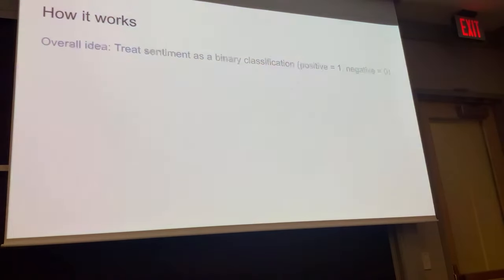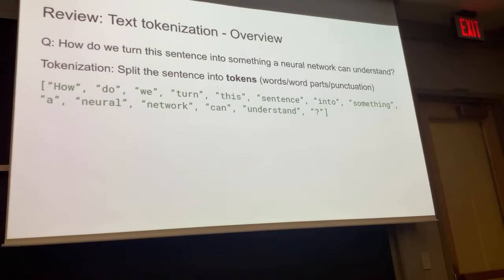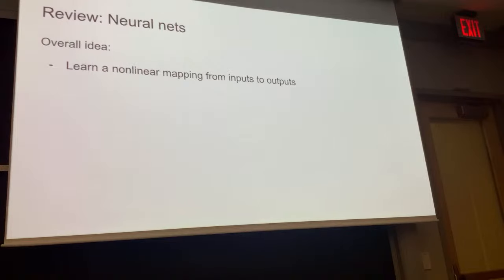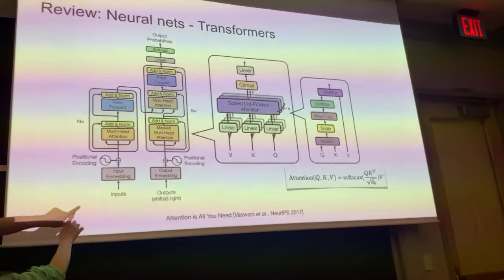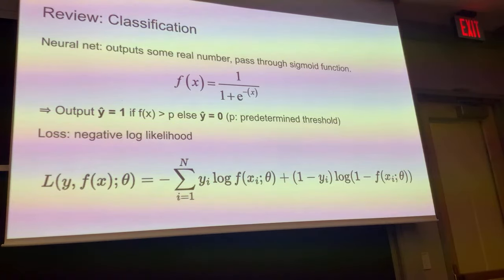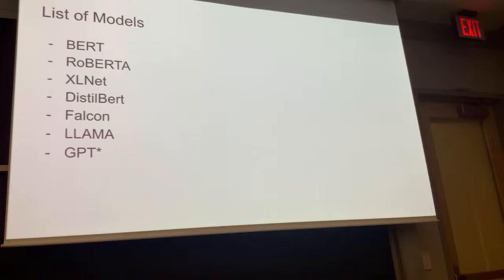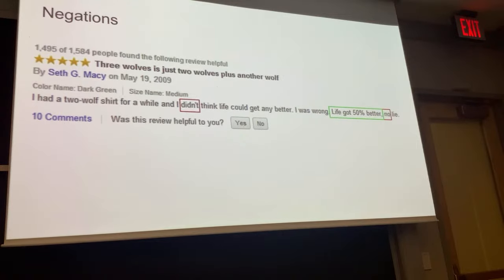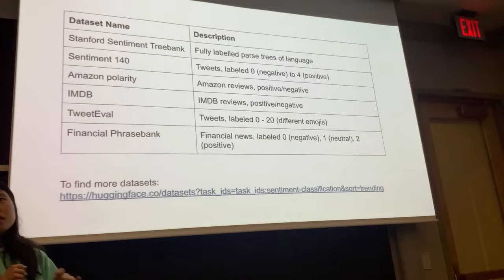Emily Liu - Sentiment Analysis using Hugging Face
Introduction to sentiment-analysis using the Hugging Face ecosystem. Learn about benchmark datasets, ML models, and theory behind sentiment analysis. Gain the skills to build/fine-tune/use sentiment analysis models in your project during the hackathon. Comes with more free donuts!